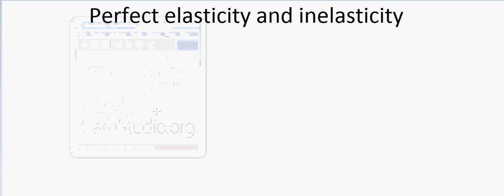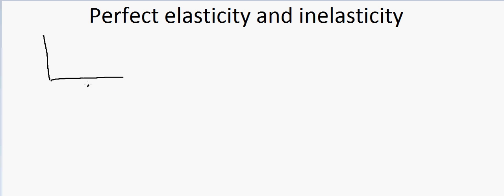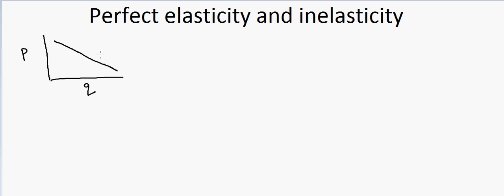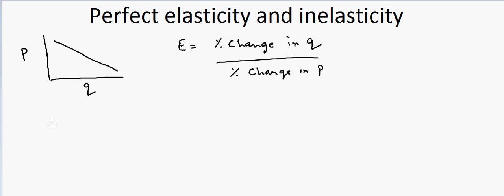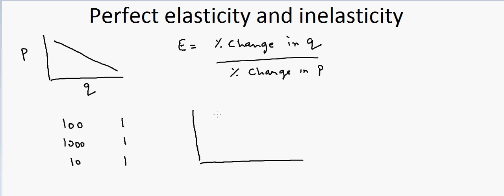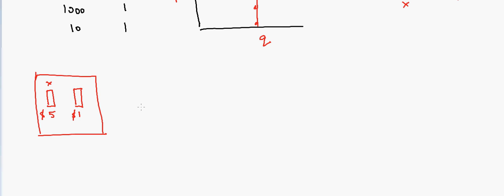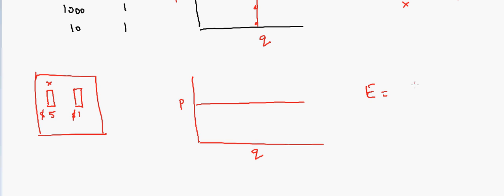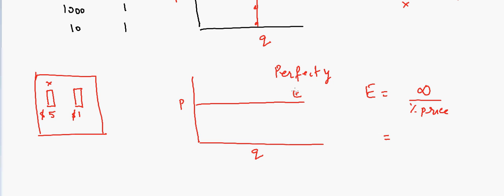Elastic and inelastic demand curve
Price elasticity of demand (PED or Ed) is a measure used in economics to show the responsiveness, or elasticity, of the quantity demanded of a good or service to a change in its price. More precisely, it gives the percentage change in quantity demanded in response to a one percent change in price (ceteris paribus, i.e. holding constant all the other determinants of demand, such as income). It was devised by Alfred Marshall.
Price elasticities are almost always negative, although analysts tend to ignore the sign even though this can lead to ambiguity. Only goods which do not conform to the law of demand, such as Veblen and Giffen goods, have a positive PED. In general, the demand for a good is said to be inelastic (or relatively inelastic) when the PED is less than one (in absolute value): that is, changes in price have a relatively small effect on the quantity of the good demanded. The demand for a good is said to be elastic (or relatively elastic) when its PED is greater than one (in absolute value): that is, changes in price have a relatively large effect on the quantity of a good demanded.
Revenue is maximized when price is set so that the PED is exactly one. The PED of a good can also be used to predict the incidence (or "burden") of a tax on that good. Various research methods are used to determine price elasticity, including test markets, analysis of historical sales data and conjoint analysis. Check out Ebook "Mind Math" from Dr. Garg